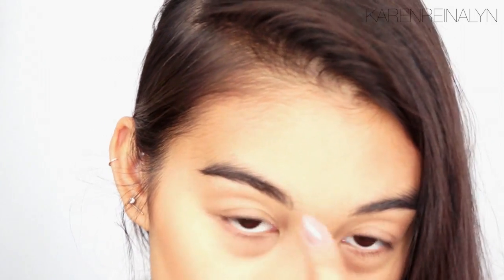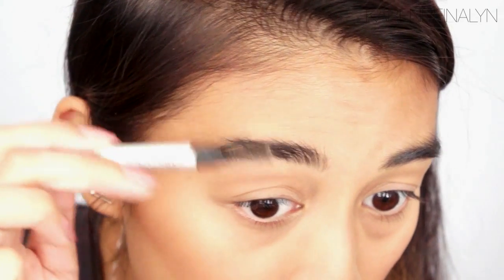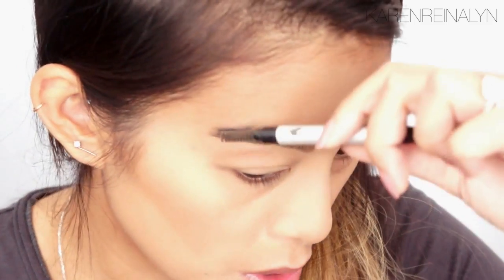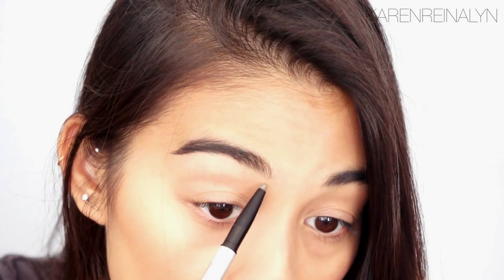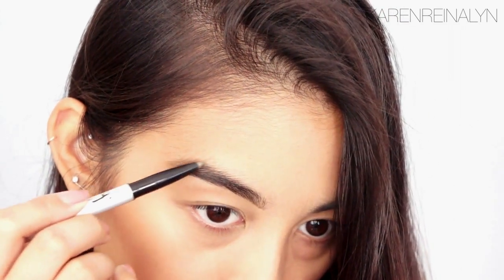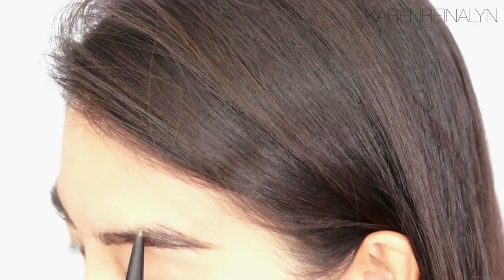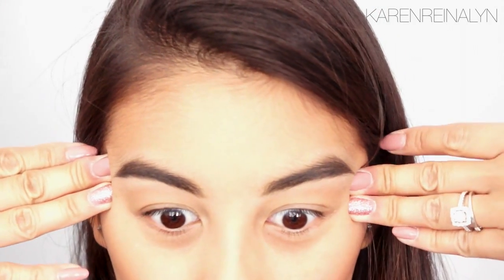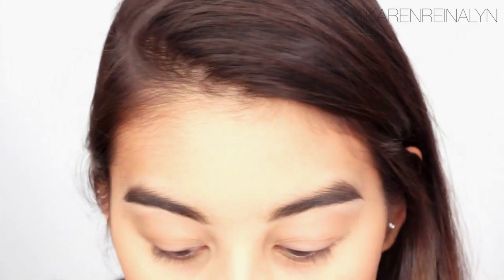UPDATED BROW ROUTINE | GROOMING & MAKEUP - KarenReinalyn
Hey everyone (: I wanted to update you on my new brow routine, which is a little similar to my previous one, but this one is a little more detailed. I hope you may find this a little helpful! -Karen

M U S I C
FinerThingz - DJ Grumble

Shopping online? Use Ebates and earn cash back on major brand names! Check it out:

Follow Karen!

Follow Reina!
All products were purchased with our own money, unless stated otherwise. These are our own, honest opinions. Not a sponsored video -- We have never accepted money from a company in exchange for a review.